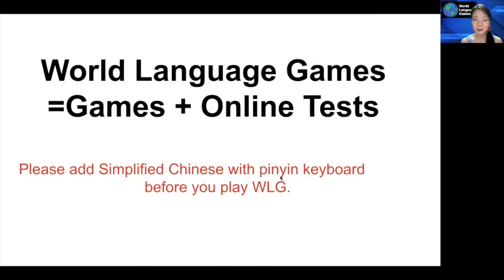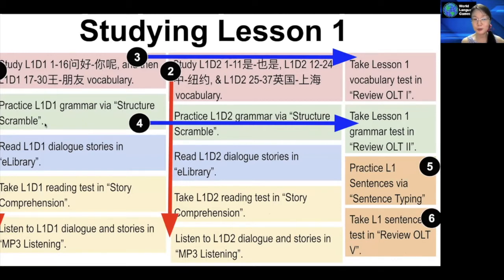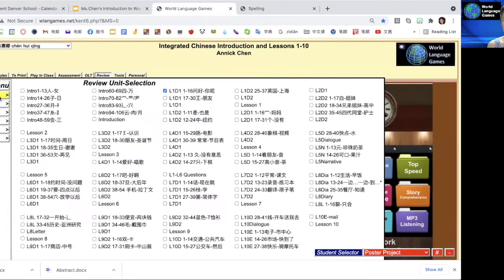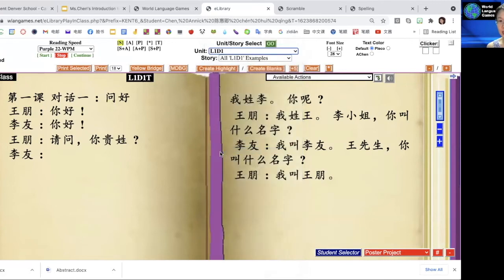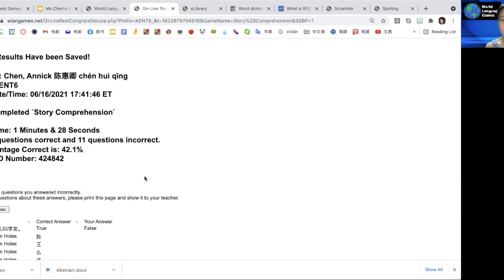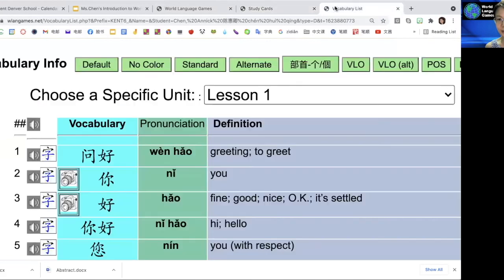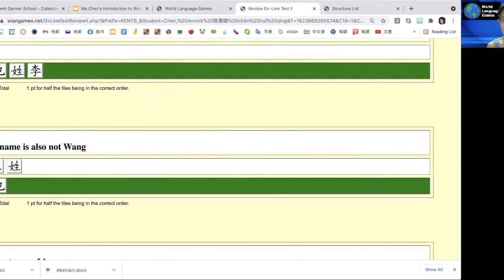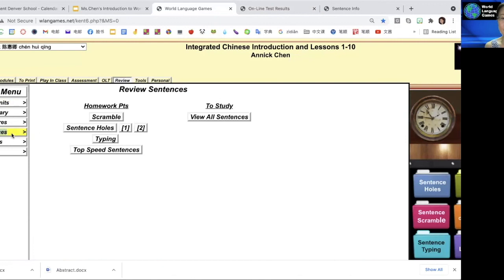Studying With World Language Games: A Guide for Students